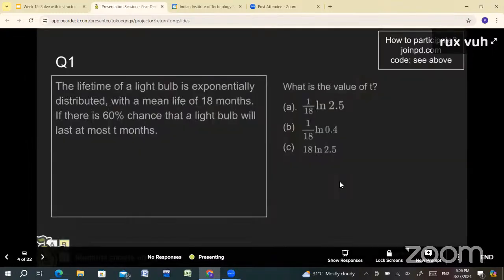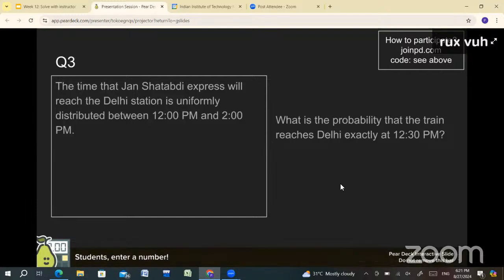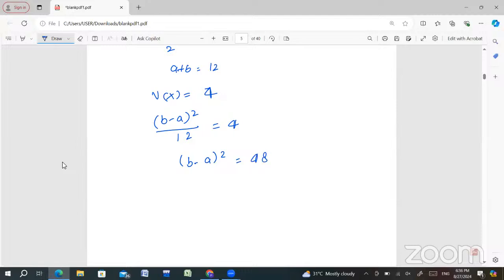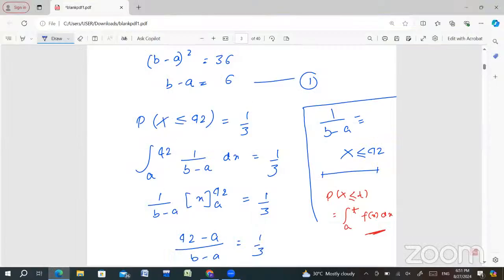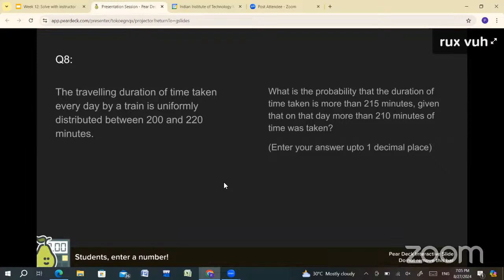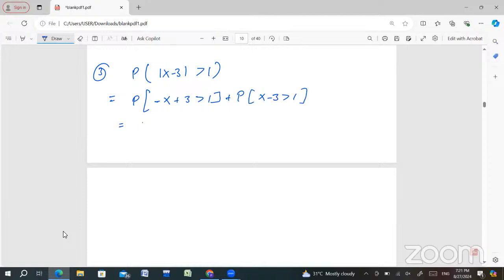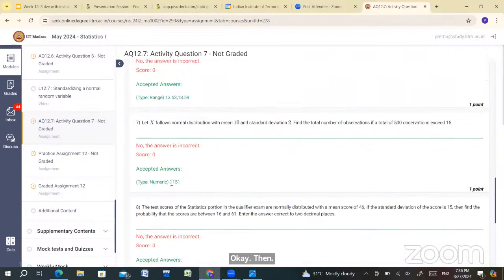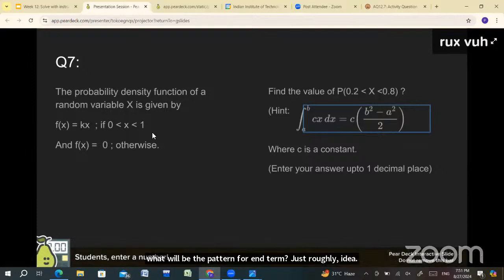Solve With Us -(Statistics I)